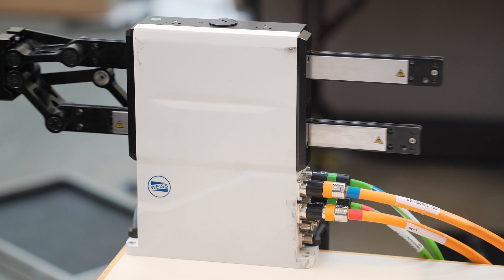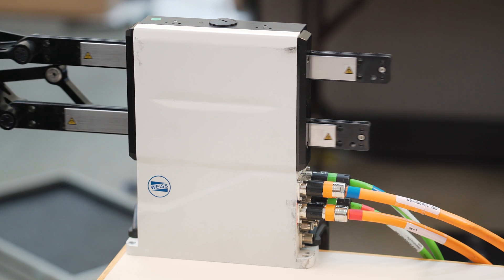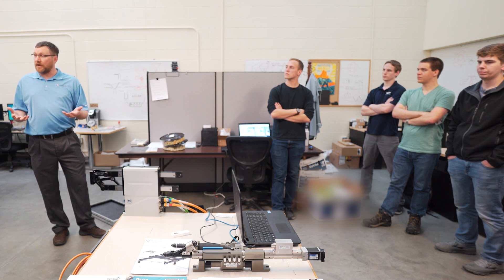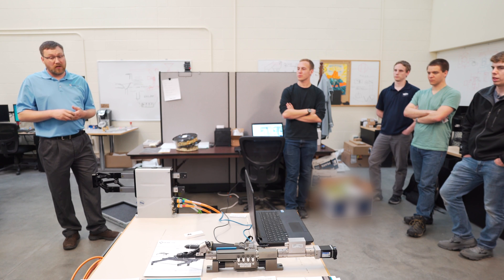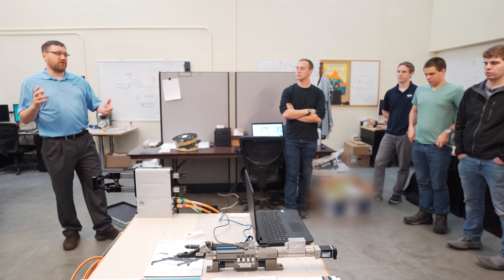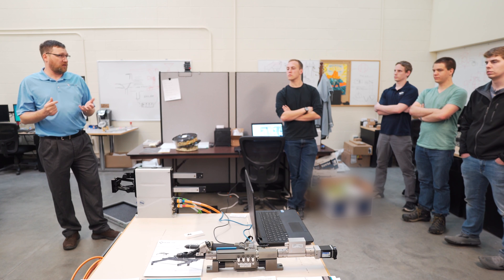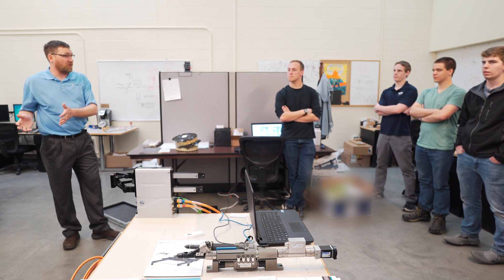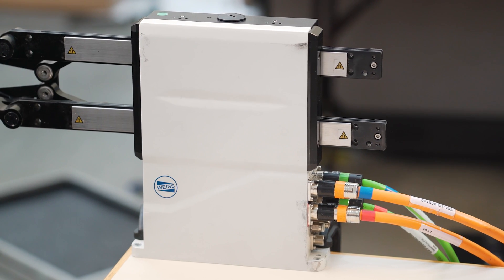Weiss HP70 Pick & Place Demo at House of Design Robotics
A demo of The HP70 Pick & Place by Weiss at House of Design Robotics.

The HP70 has an extremely compact and narrow design
Energy consumption is significantly lower in comparison with pneumatic systems. Watch this video for more details.